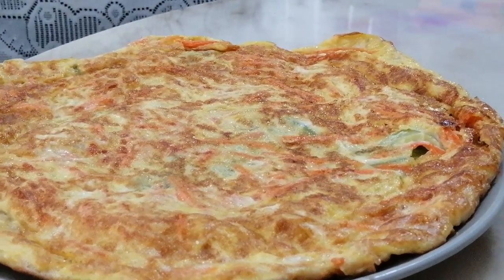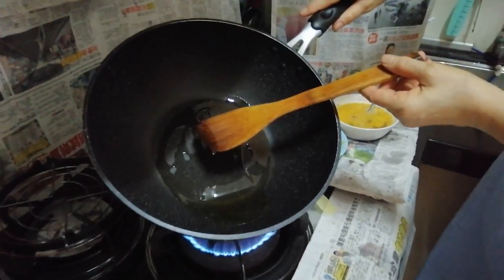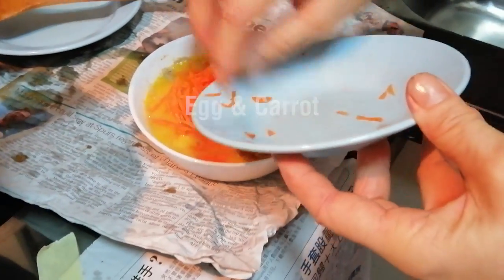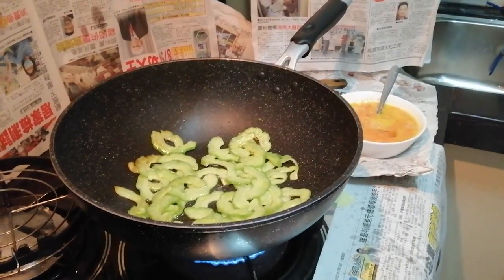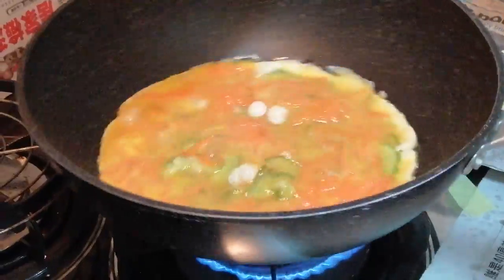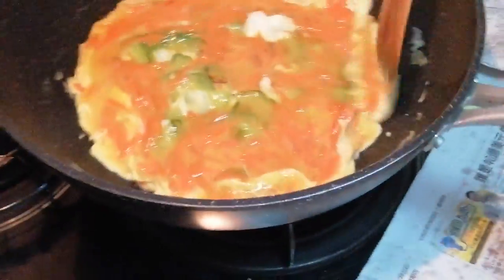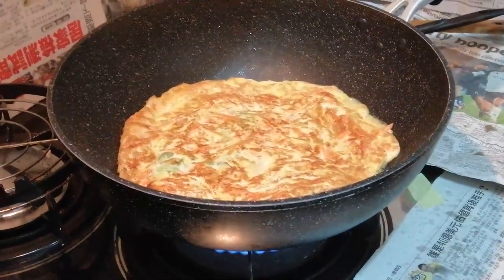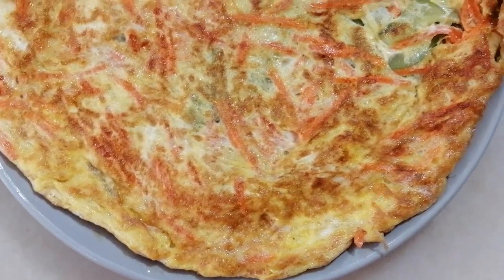Carrot & Bitter Gourd Omelette Recipe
The recipe for Carrot & Bitter Gourd Omelette
This recipe does not have to be followed to the recipe, and the amount of ingredients you use is also up to you.

Ingredient
1 bitter gourd
half piece carrot
4 eggs
1 tablespoon soy sauce
half teaspoon pepper
2-3 tablespoon cooking oil
salt